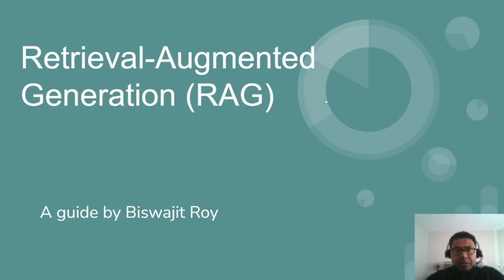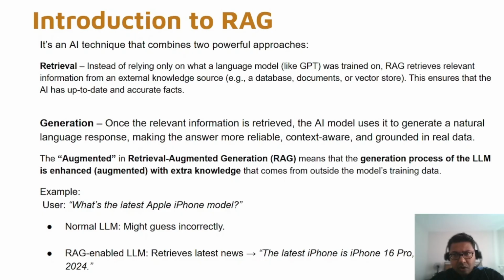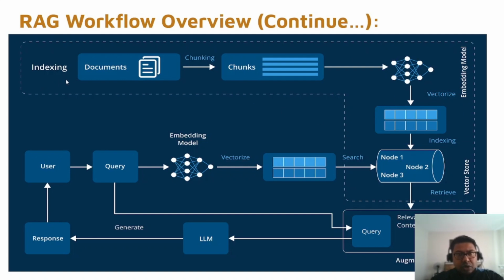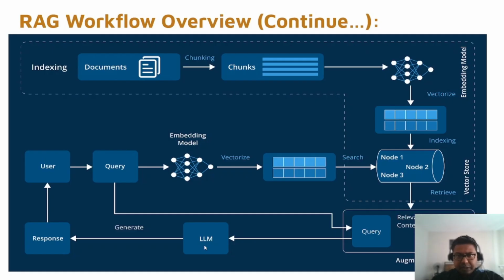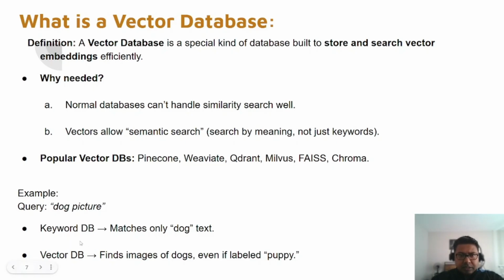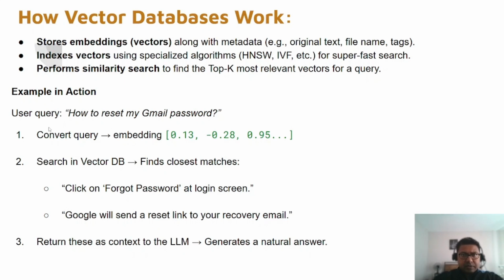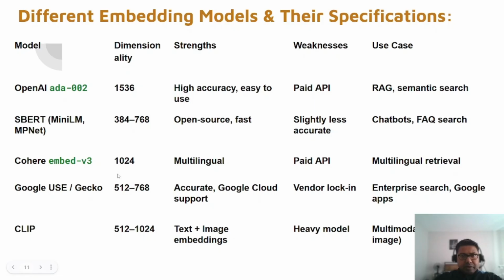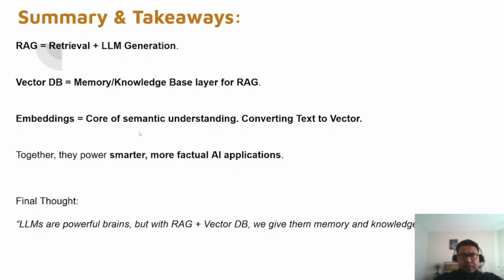Retrieval-Augmented Generation (RAG) | Complete Beginner’s Guide | Vector | CODEwithROY | CH10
In this video, we break down Retrieval-Augmented Generation (RAG) step by step and explain how it works, why it matters, and how it’s transforming the world of Generative AI. Whether you’re a beginner in AI, a developer, or just curious about the technology powering smarter chatbots, this Complete Beginner’s Guide will make RAG easy to understand.

✅ What You’ll Learn in This Video:

How RAG improves LLMs (Large Language Models)
The role of embeddings and vector databases in RAG
Real-world examples and applications of RAG
Why RAG is a game-changer in AI & chatbots

💡 By the end of this video, you’ll understand how RAG enables AI systems like ChatGPT and other LLMs to go beyond their training data and provide factual, up-to-date, and context-aware answers.

Students learning about Artificial Intelligence
Developers exploring LLM integration
Tech enthusiasts curious about AI advancements
Anyone interested in chatbots, search, or knowledge retrieval

More AI tutorials, RAG examples, and Generative AI guides are coming soon!